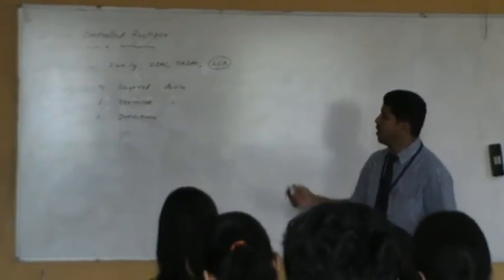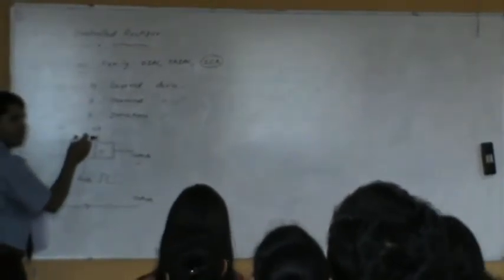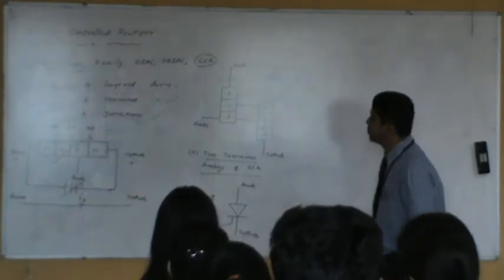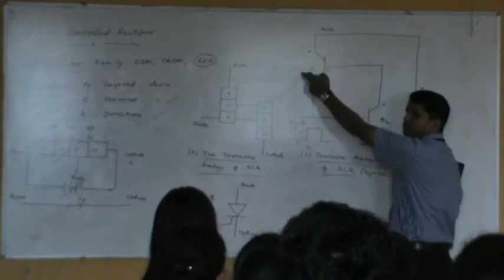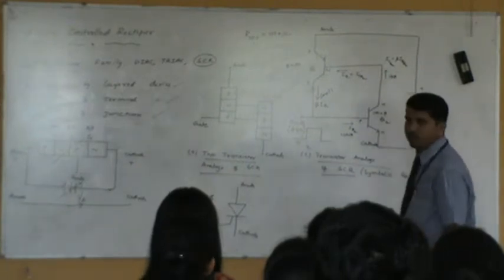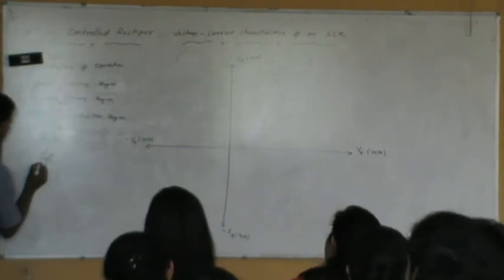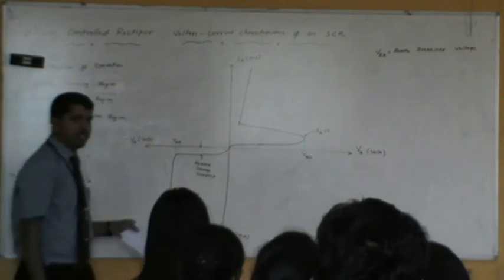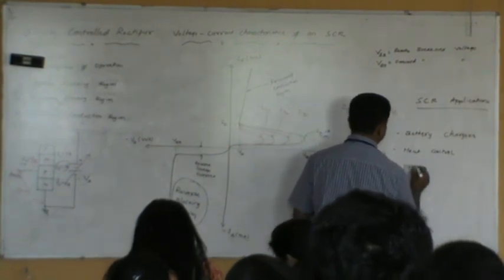Lecture 19 Silicon Controlled Rectifier